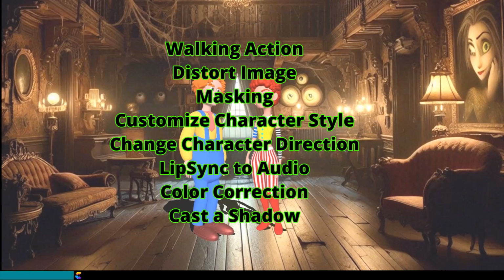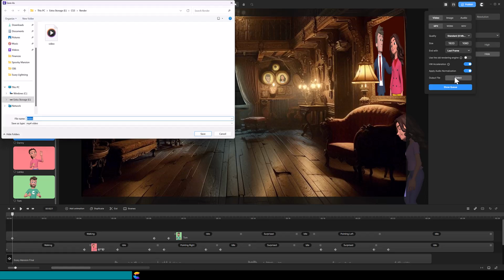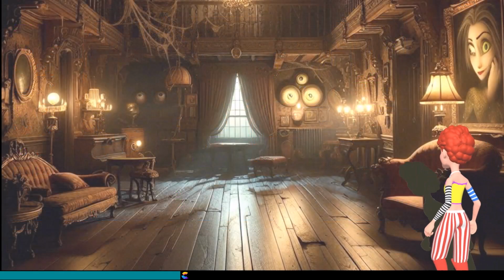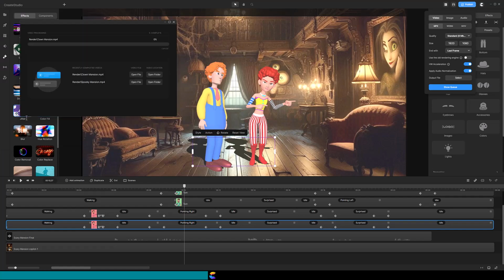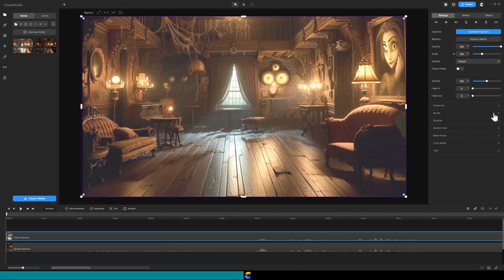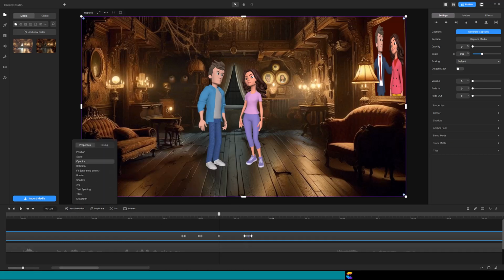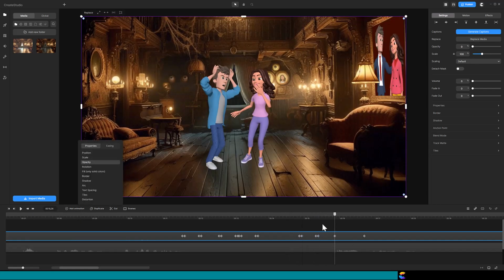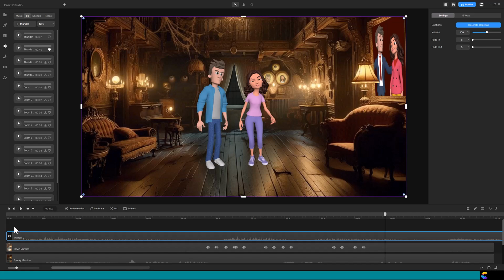Create Studio 3 Tutorial: Build a Spooky Mansion Part2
Part Two of the two part tutorial to build a spooky mansion is where you learn how to reveal spooky images when a lightning flash occurs.